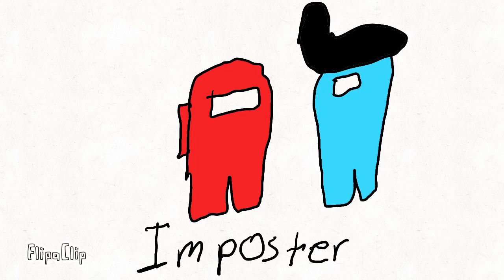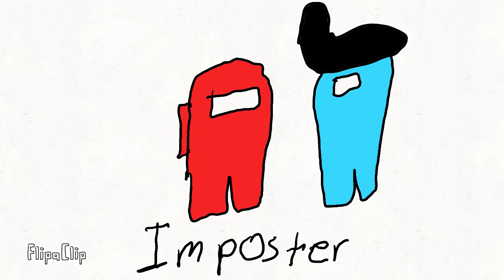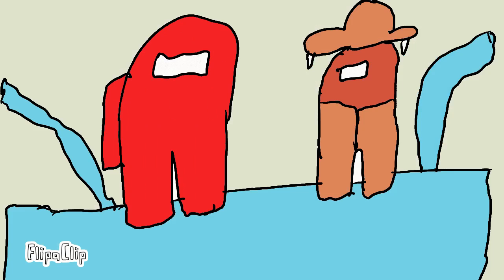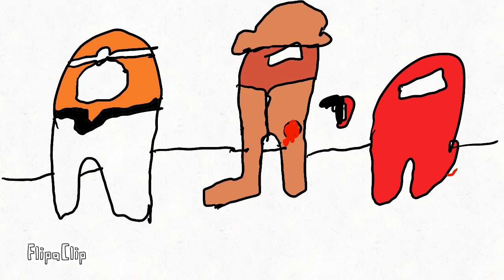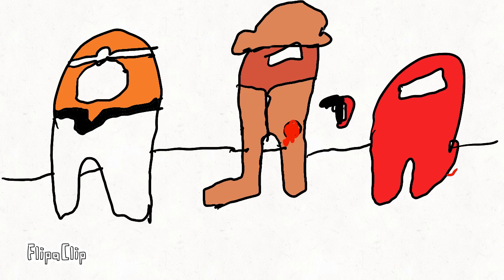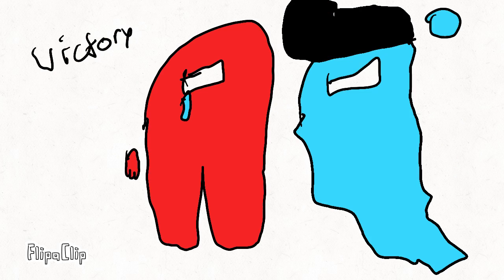Amount us part 2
Imposter 1st time